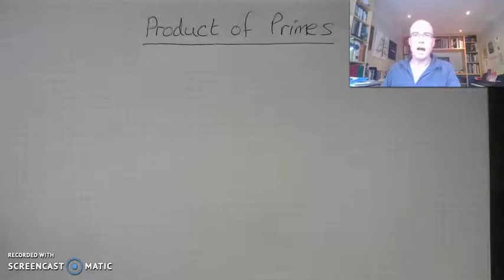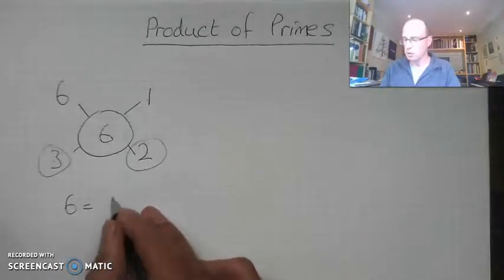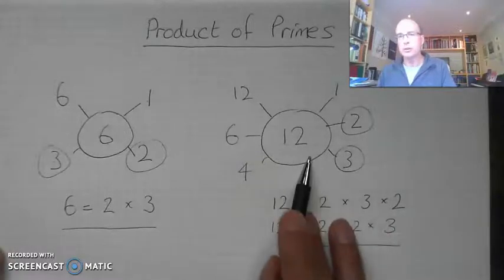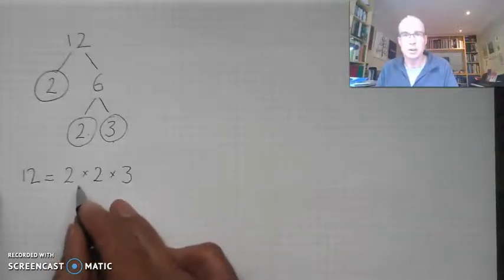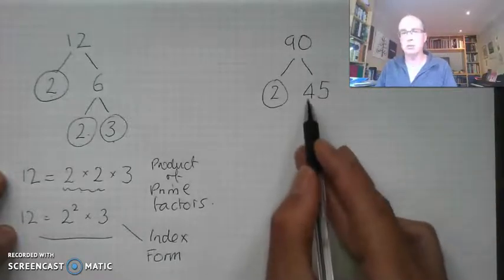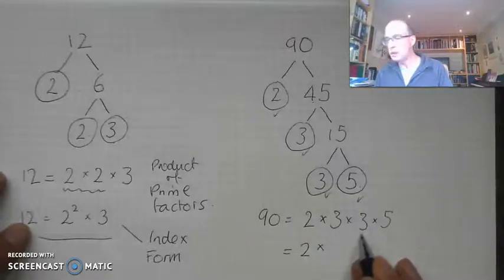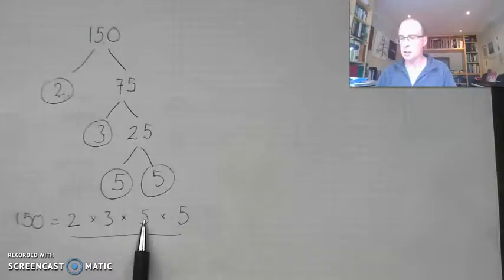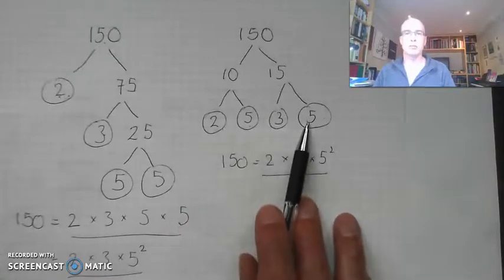Product of primes